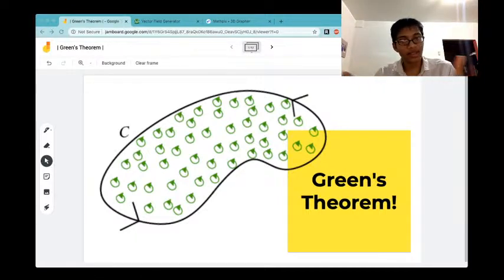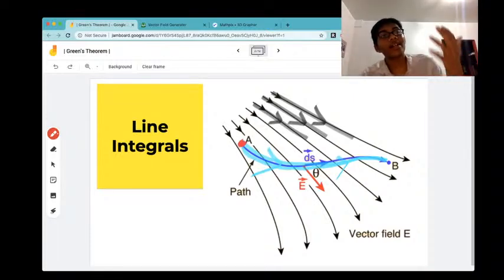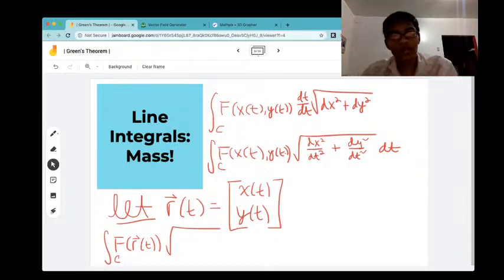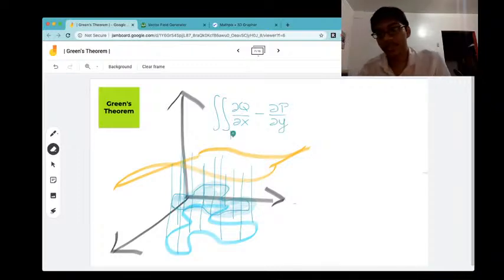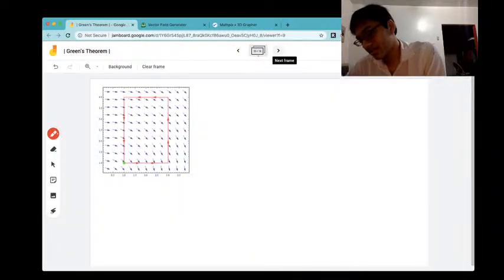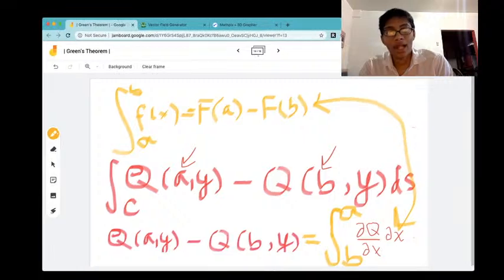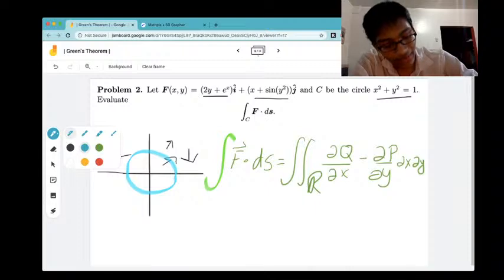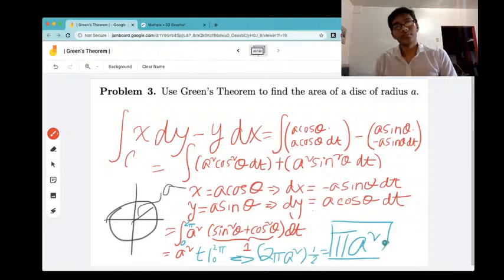Green's Theorem | Special Relativity Prerequisites | Problem-Solving